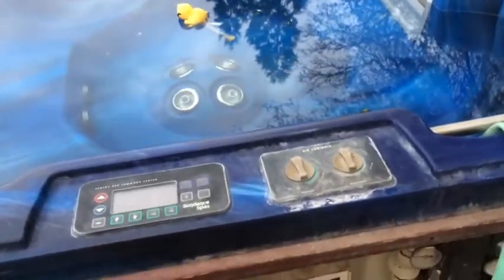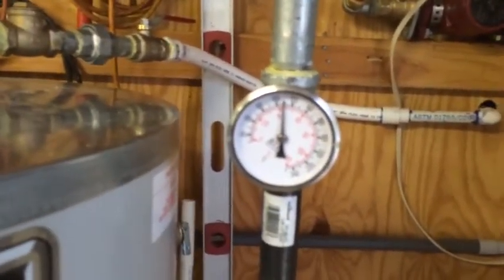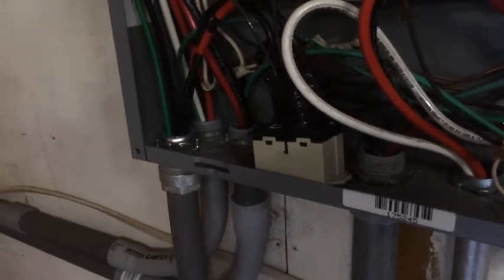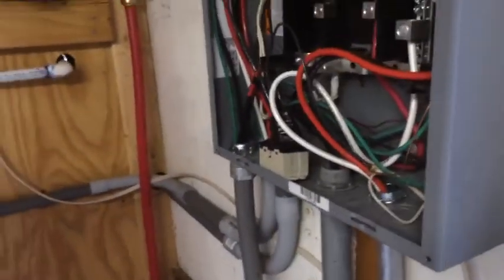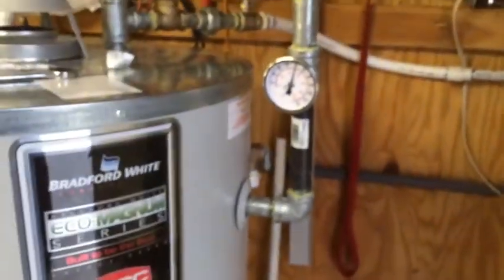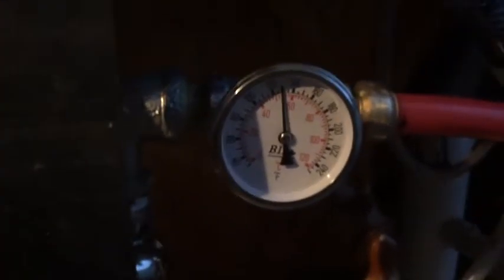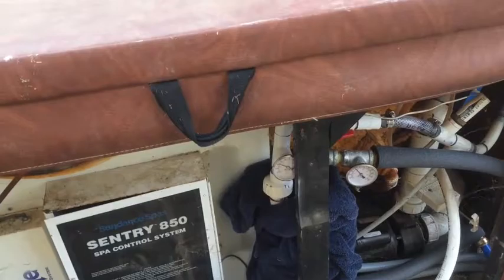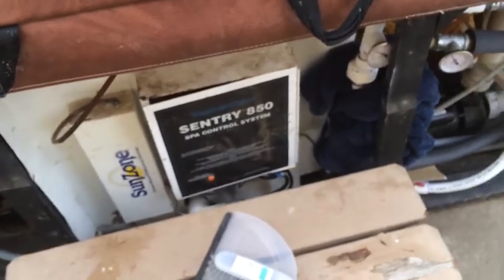Hot Tub Natural Gas Conversion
I converted an old outdoor 1998 Optima hut tub from the 6000 Watt electric heating element it comes with, to a regular home hot water heater tank and a heat exchanger. It now heats using natural gas from PGE. It should cost me much less per month to keep it hot. I have not seen anyone else do this, especially to where the hot tub's own logic board runs the entire process, and the tub stays hot, as long as it is on. In other words, it's not heated up from 60*F to 100*F+ before every dip. It's hot all the time. Most gas or wood burning conversions require you to heat the water from 60*F up to 100+ for your dip, every time you want to use it.